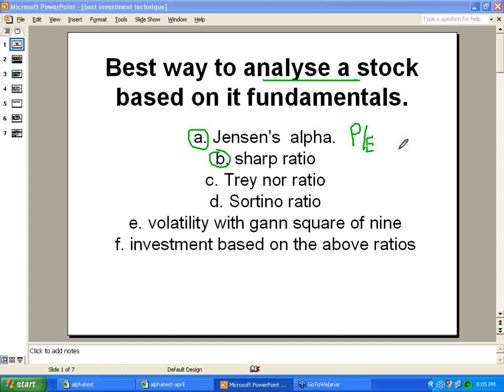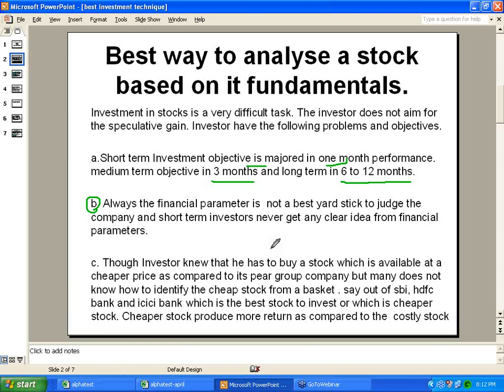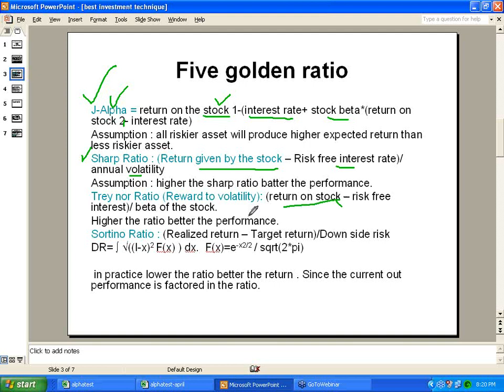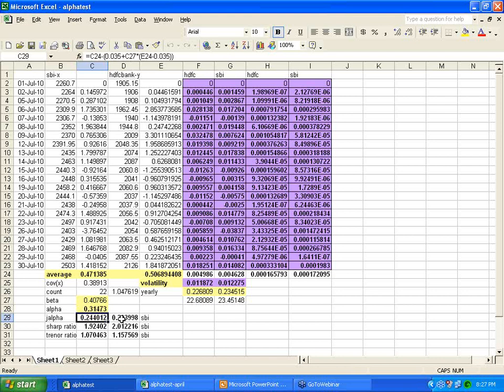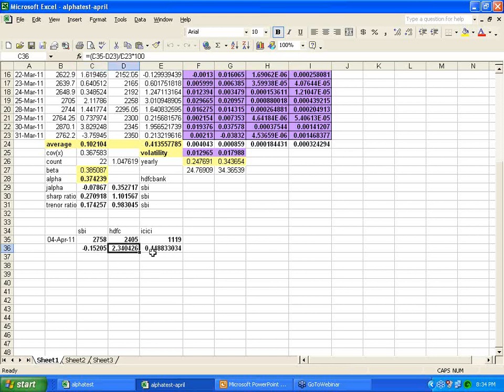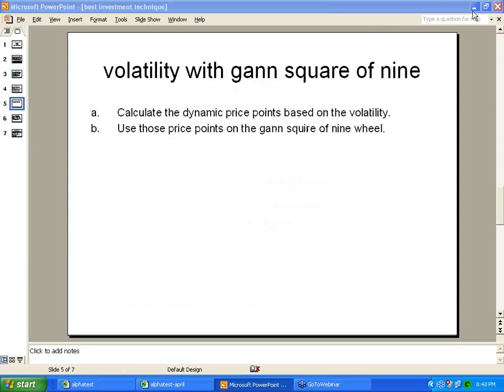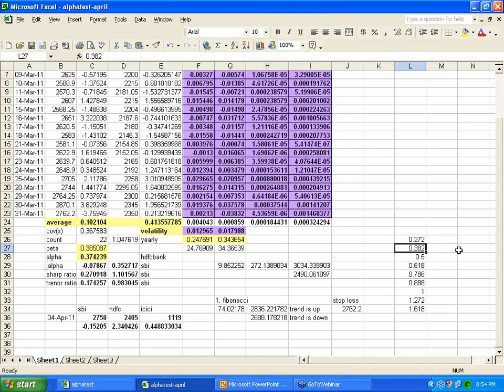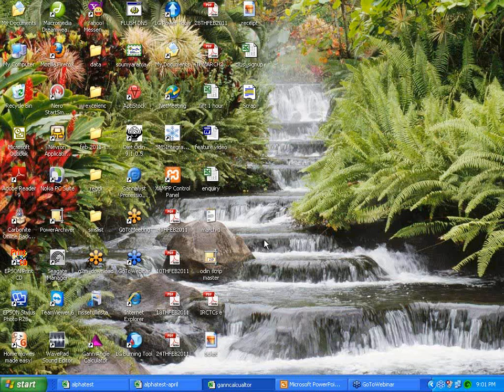How to choose a best stock for short term investment ?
Investing in a right stock from the basket of pear group stocks is always a difficult job. In this video I have explained with the help of j-alpha, sharp ratio etc.  How one can find a correct stock from the basket of stocks. This will make your stock market investment more easy and effective.